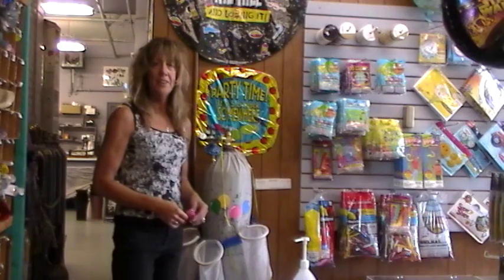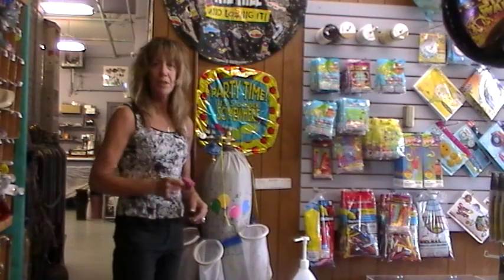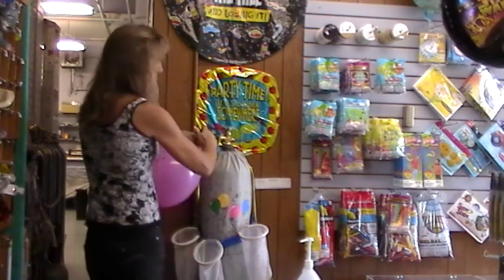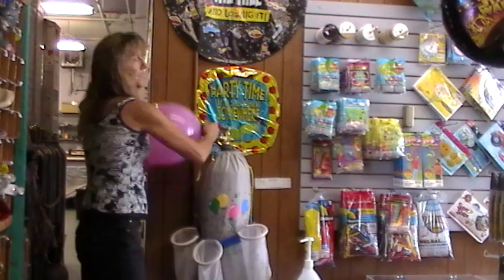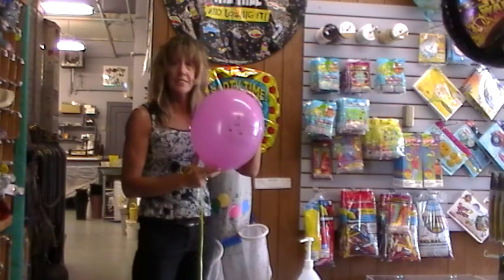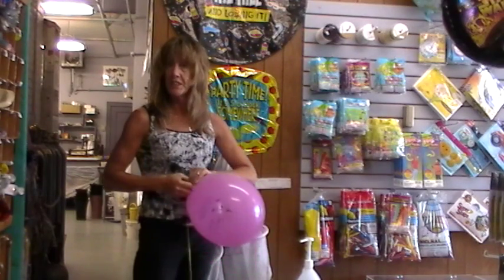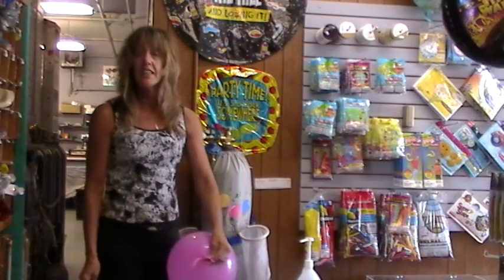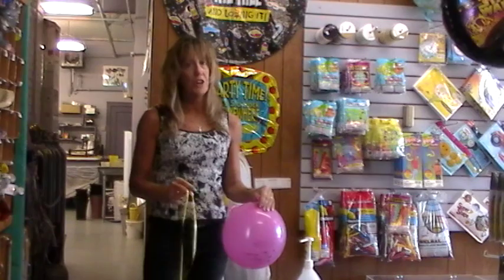How to inflate a latex balloon at A Bunch of Balloons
This is how we blow up latex balloons at
A Bunch of Balloons
6101 E. Colfax Ave in Denver, CO